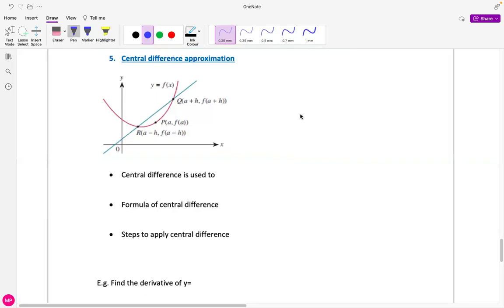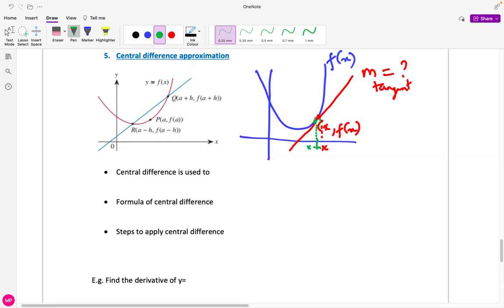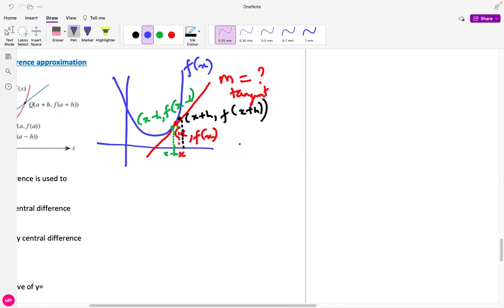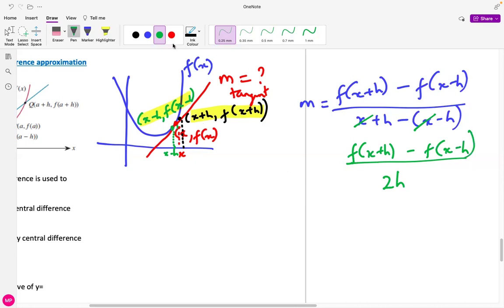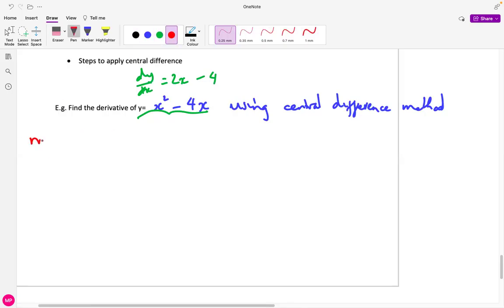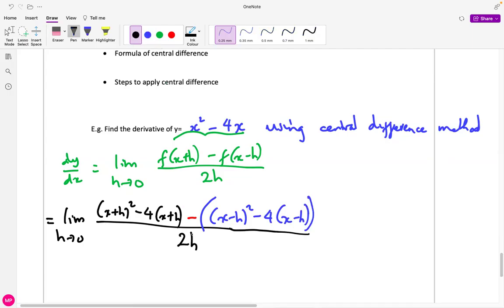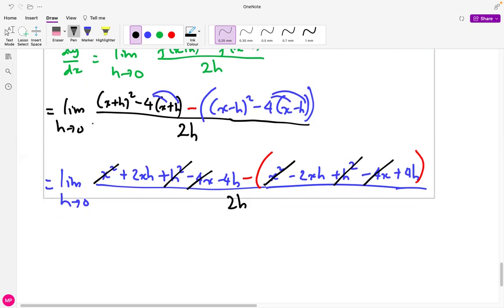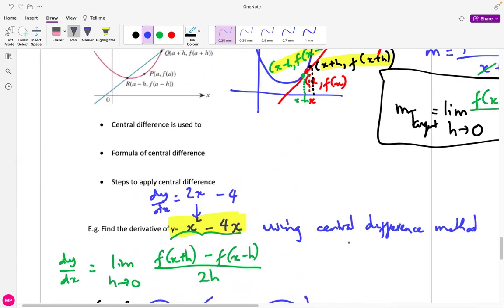Central difference approximation in calculus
What is Central difference approximation and how to use it to find derivatives